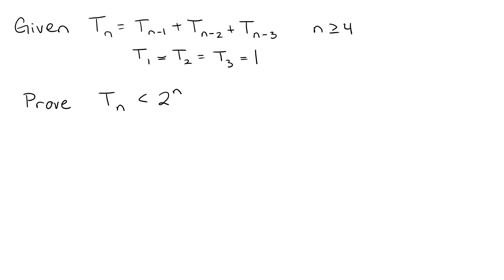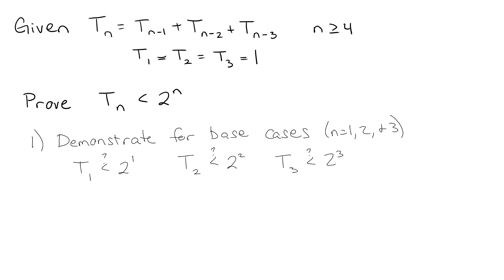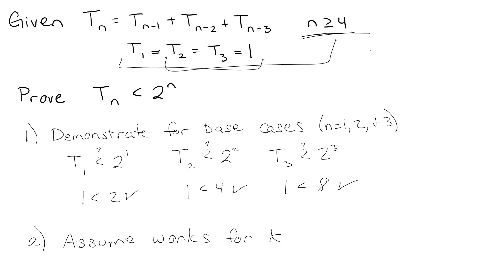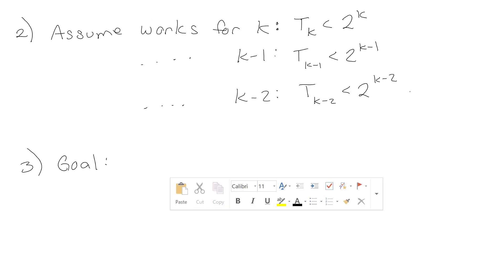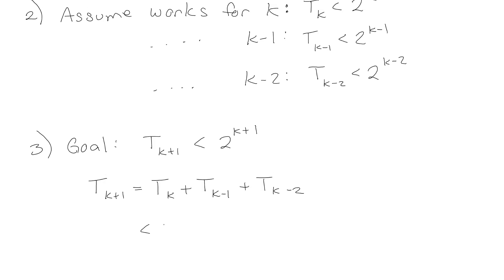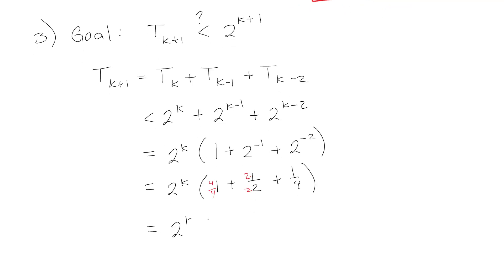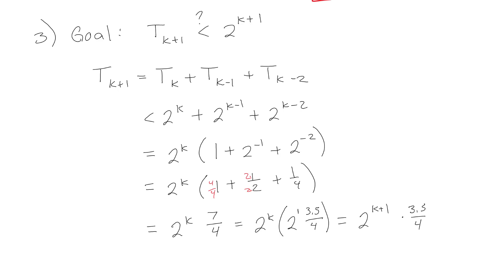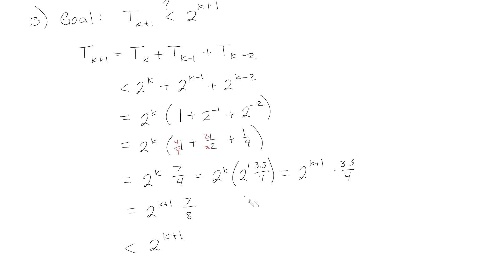Proof by Induction: Recursive function with multiple initial terms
Here we are given a recursive function with three initial values, and asked to use proof by induction to prove an inequality relationship.